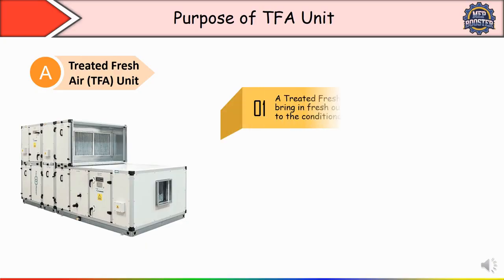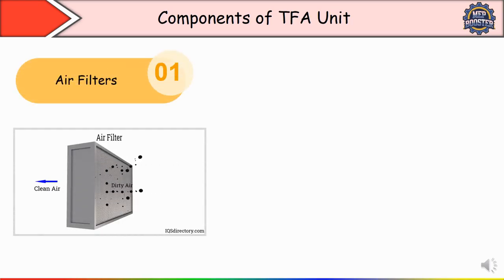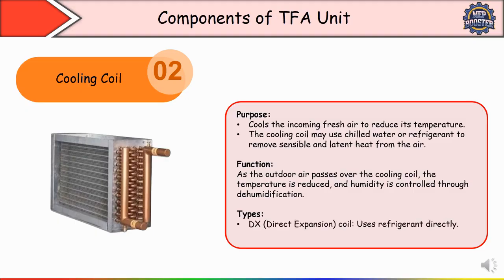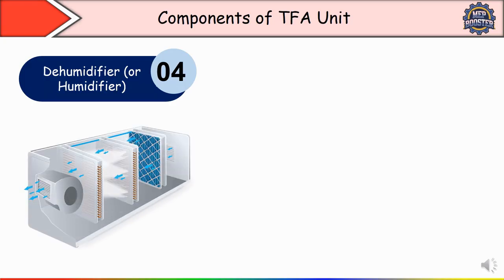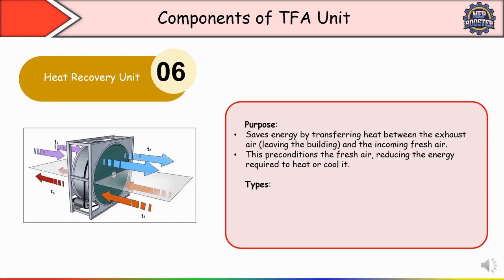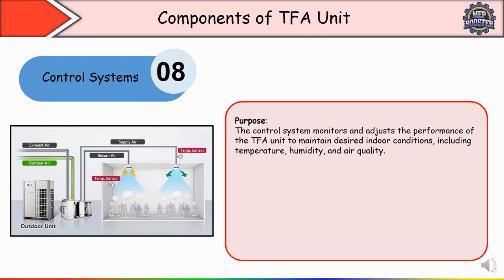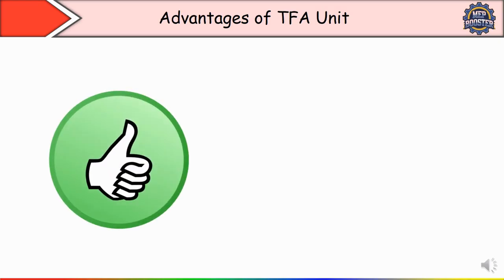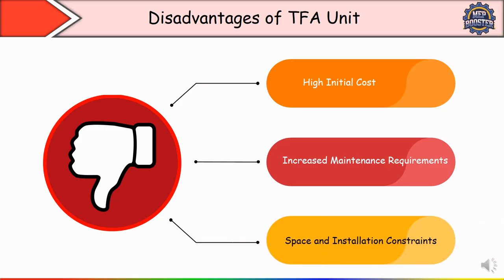Introduction to TFA Unit & Its Components – Complete HVAC Beginner Guide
Want to understand what a TFA (Treated Fresh Air) Unit is and how it works in HVAC systems?
In this detailed tutorial, you’ll get a complete introduction to TFA units and their major components used in commercial buildings, clean rooms, hospitals, and HVAC ventilation systems.

🎯 In this video you will learn:
✅ What is a TFA (Treated Fresh Air) Unit in HVAC
✅ Importance of fresh air treatment in buildings 🌬️
✅ Difference between TFA, AHU & FAHU explained
✅ Main components of a TFA unit ⚙️
✅ Filters, cooling coil & blower working principles
✅ Fresh air cooling and dehumidification process ❄️
✅ TFA unit applications in commercial HVAC systems
✅ Basic overview of airflow and ventilation concepts 📊